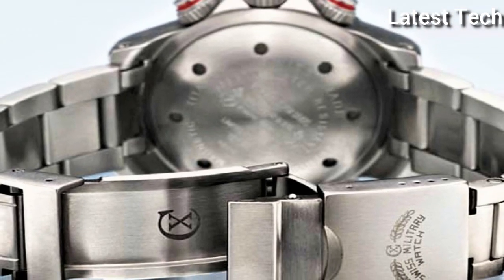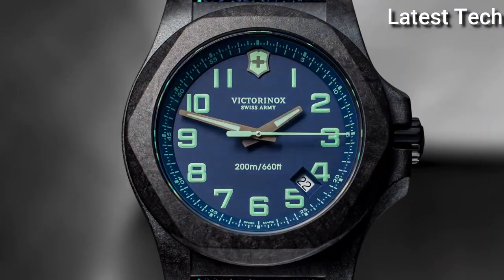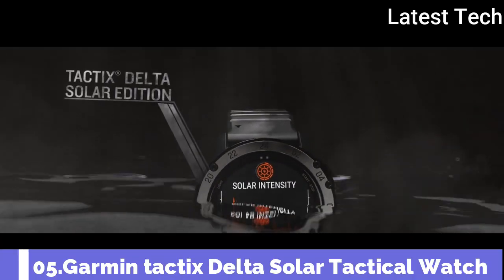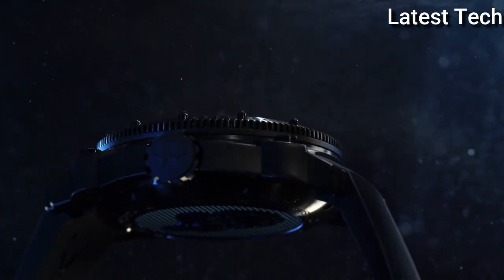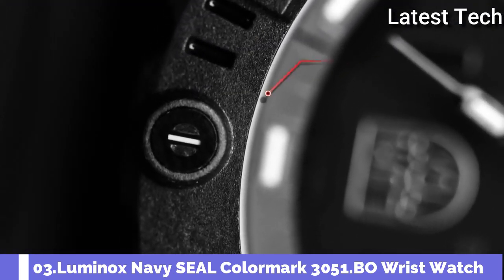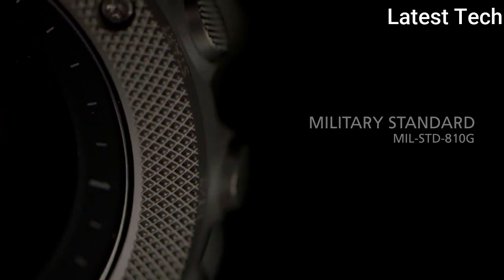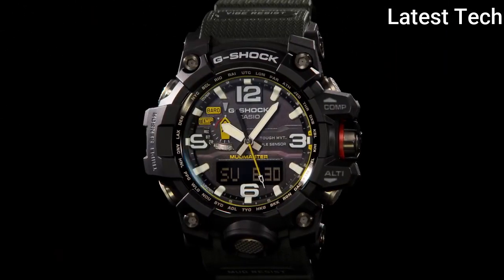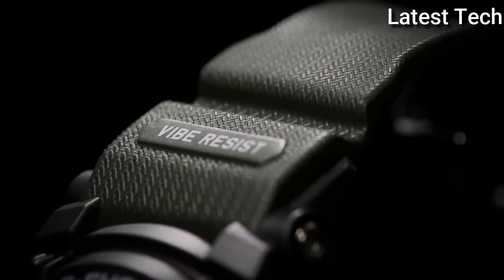Top 7 Best Military Watches For Men 2022